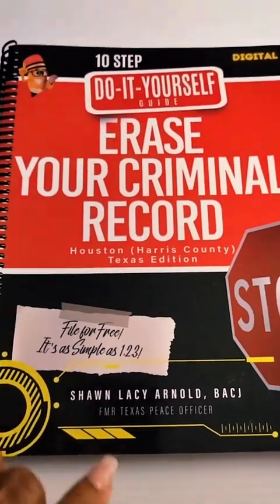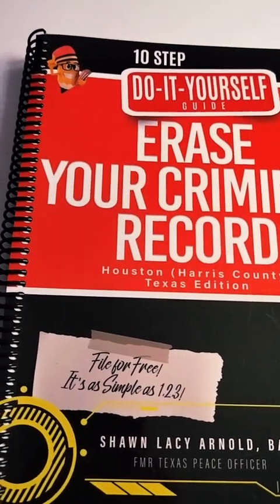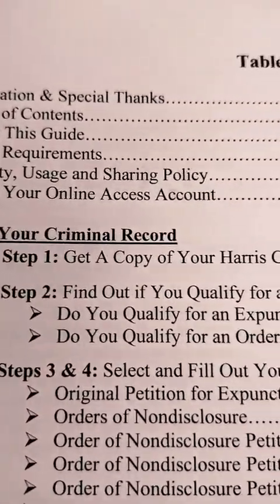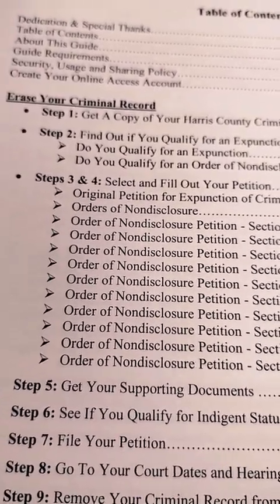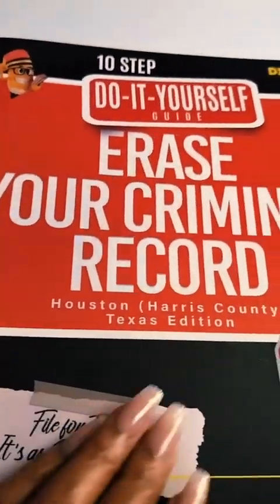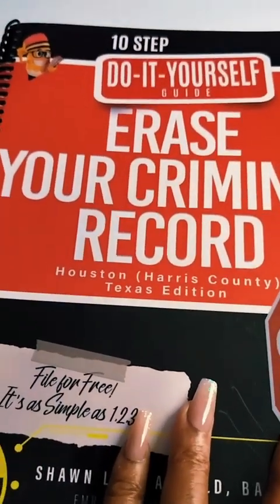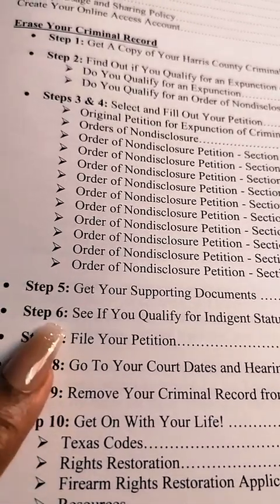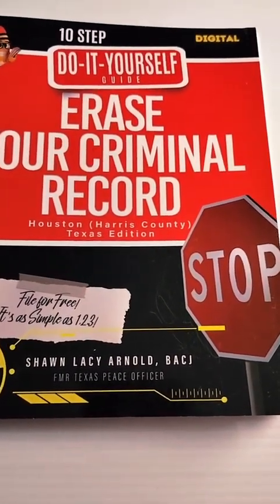📝HOW TO EXPUNGE YOUR FELONY CRIMINAL RECORD || 10 Steps - ep. 94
Unlock the secrets to expunging your criminal record in Harris County, Texas with this comprehensive 10-step guide! From obtaining your criminal record to removing it from background check databases, this video covers all the essential steps.

💬 Join the Conversation: Your experiences and questions are valuable. Share them in the comments and let’s learn together.

🚨 Break Free from the Prison of a Criminal Record!!! Get your DIY Criminal Record EXPUNGEMENT and SEAL Guide NOW: